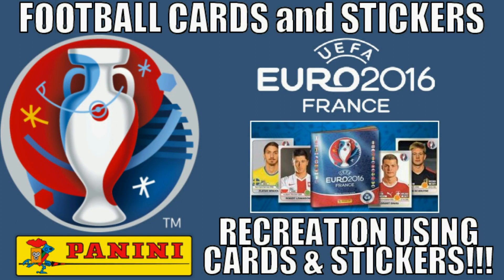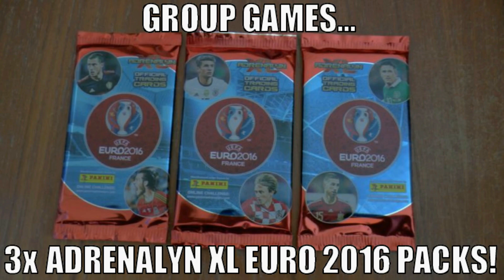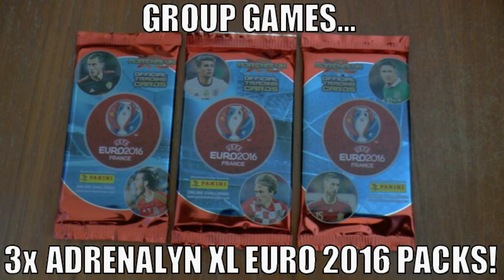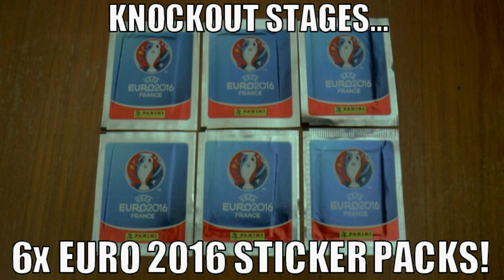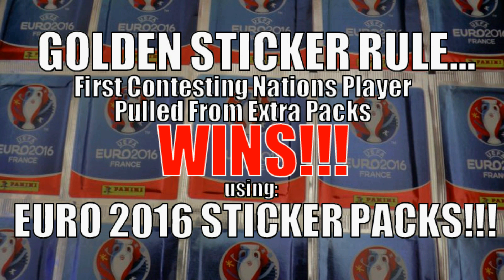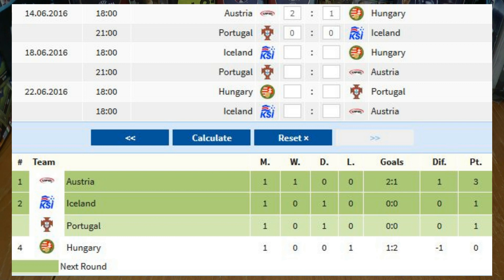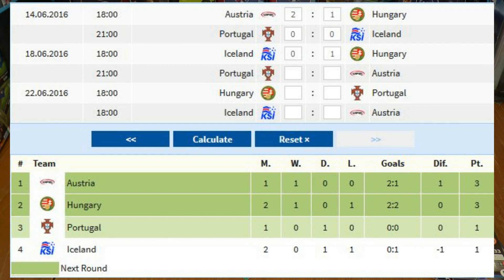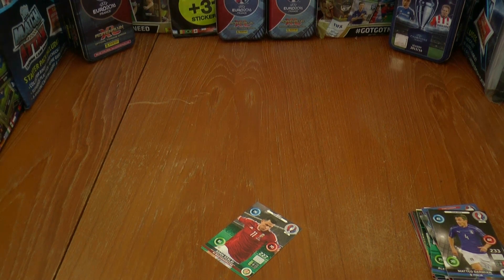ICELAND v HUNGARY | GROUP F | Football Cards & Stickers PANINI UEFA EURO 2016 | MATCH #23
FOOTBALL CARDS & STICKERS PANINI UEFA EURO 2016 MATCH #23 - GROUP F : Iceland v Hungary

Here we open Panini Official UEFA Euro 2016 sticker and trading card packs and recreate Euro 2016 by any stickers/cards pulled from the respective teams scoring a goal in the respective match.